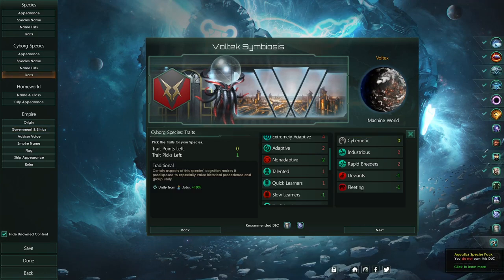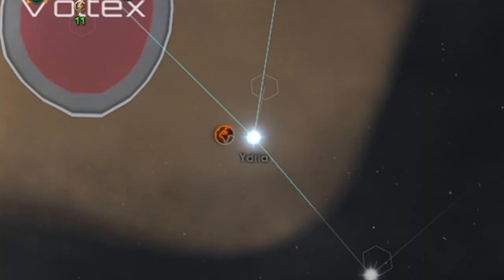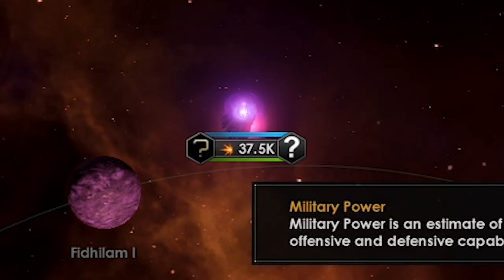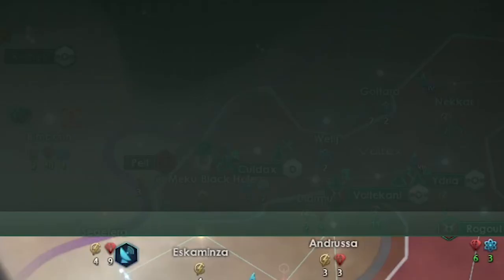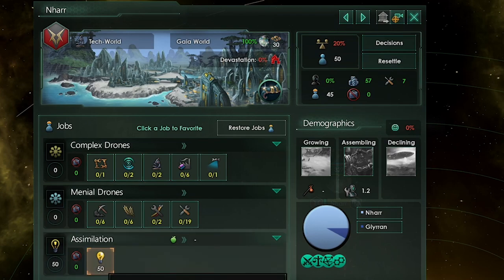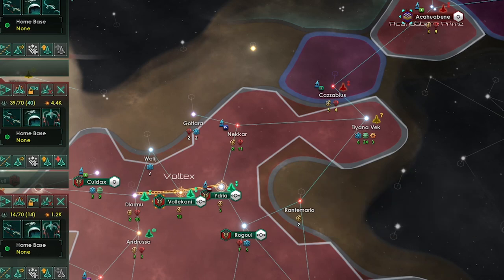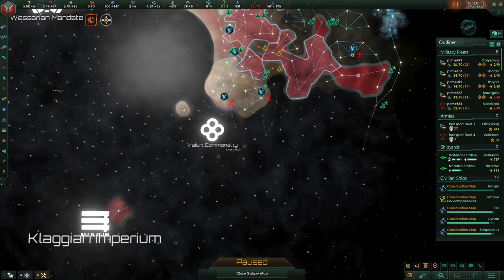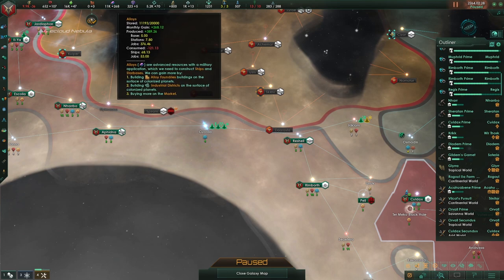Stellaris Playthrough : Driven Assimilator Part 1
In this playthrough i play a driven assimilator build. This is Part 1. The pilot episode. This build is very similar to the borg from star trek. Resistance is futile.